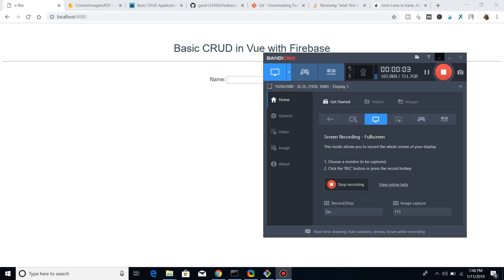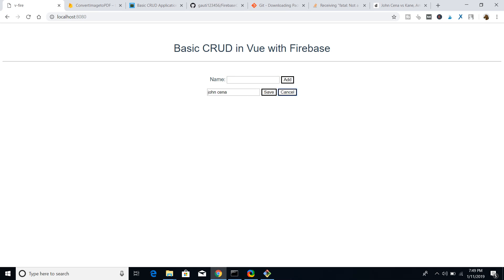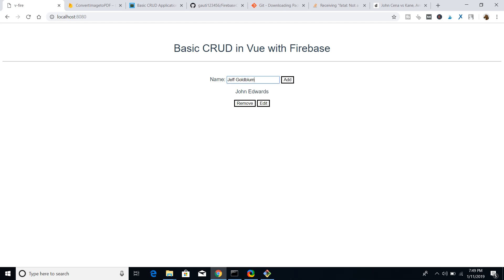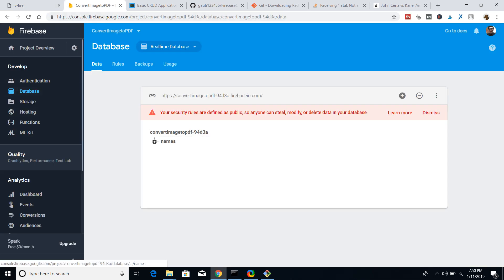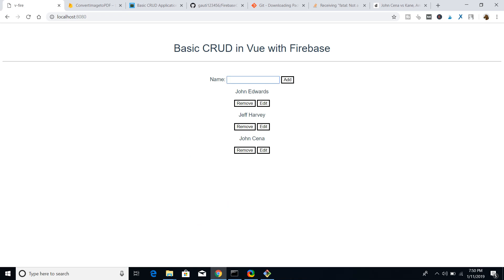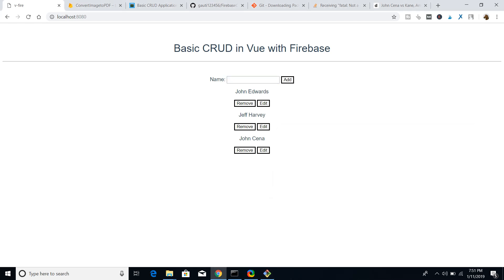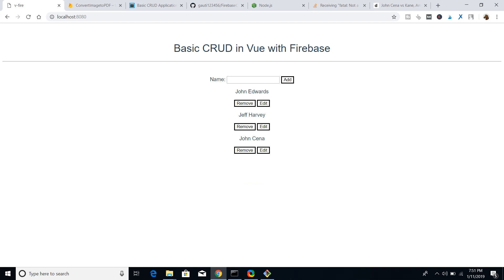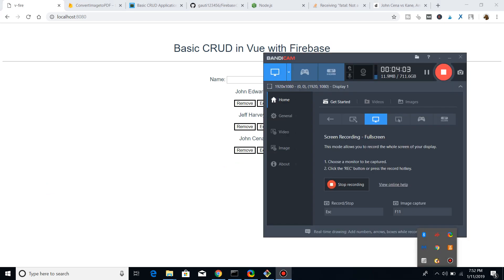Build a CRUD Application with Vue.js and Firebase (Part-1) Demo